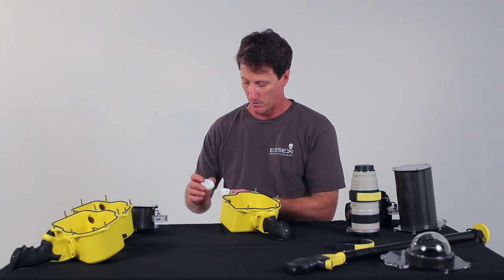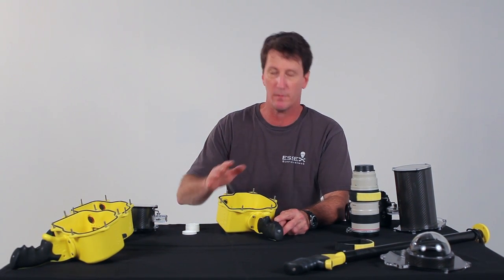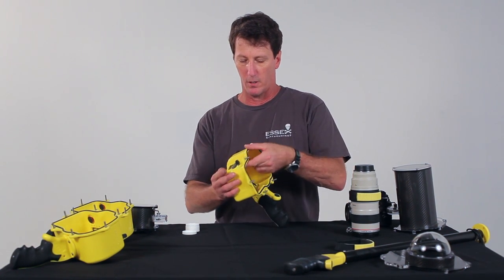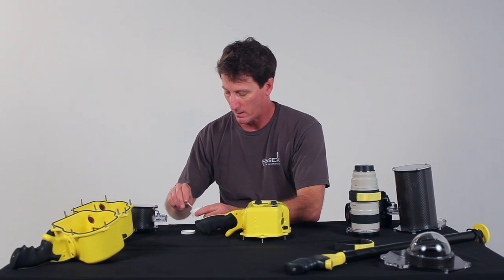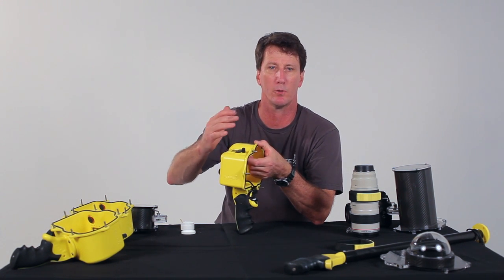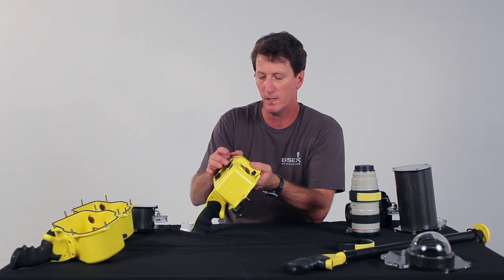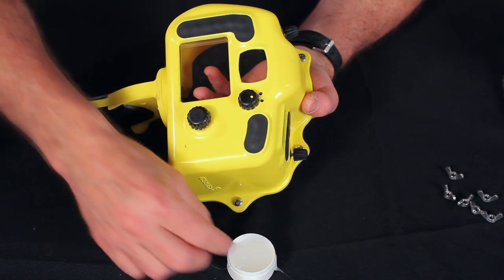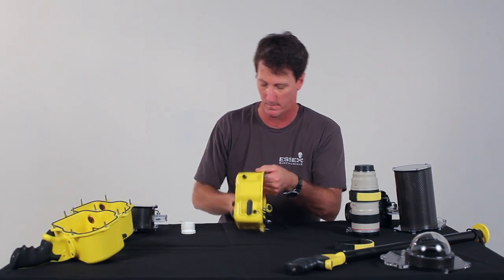Applying Silicone on Essex Controls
Mike Waggoner from Essex Surf Housings demonstrates applying o-ring grease to the main seal and the controls of an Essex Surf Housing.